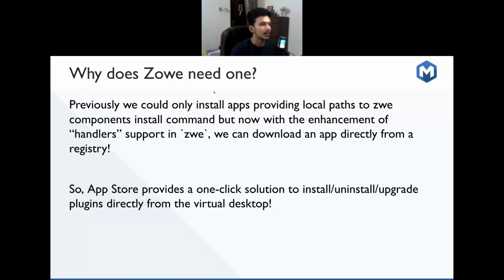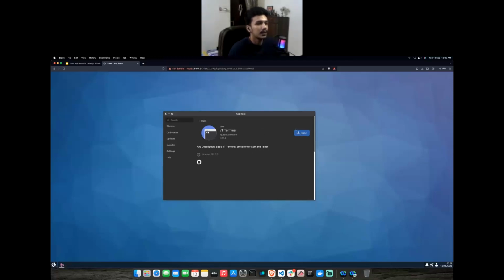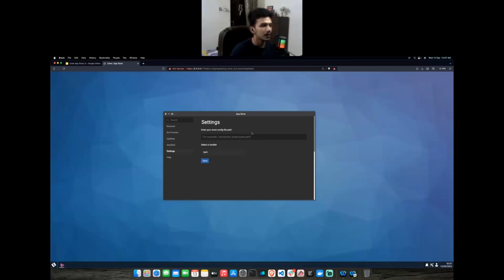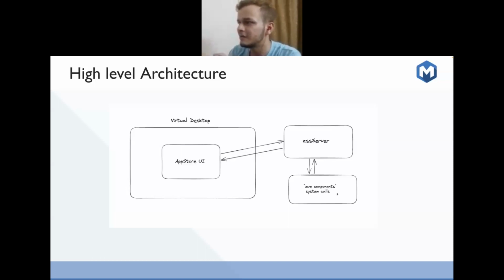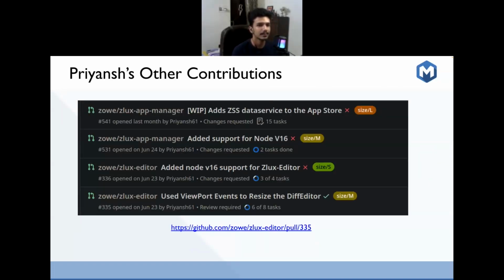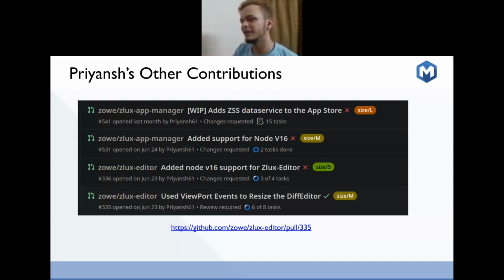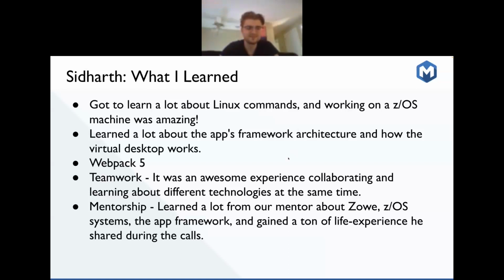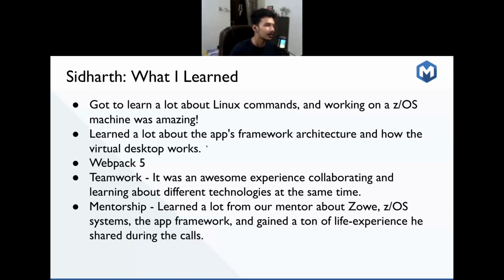Summer 2023: Zowe App Store UI Mentorship (Sidharth Mohanty & Priyansh Mehta)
Mentor: Leanid Astakou
Mentees: Sidharth Mohanty, Odisha University of Technology and Research, Bhubaneswar and Priyansh Mehta, Indian Institute of Information Technology Design and Manufacturing Jabalpur

This is a presentation of their Summer 2023 Open Mainframe Project Mentorship.